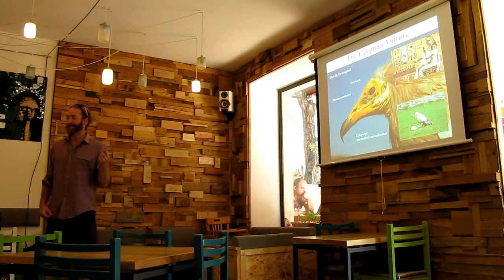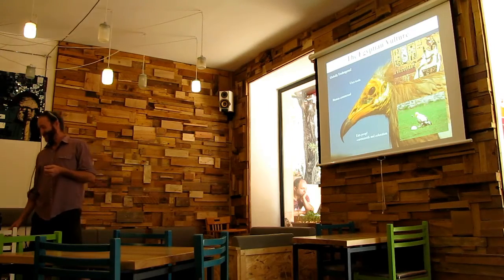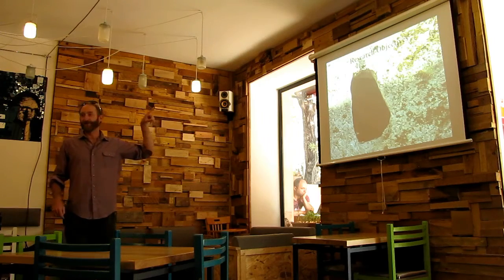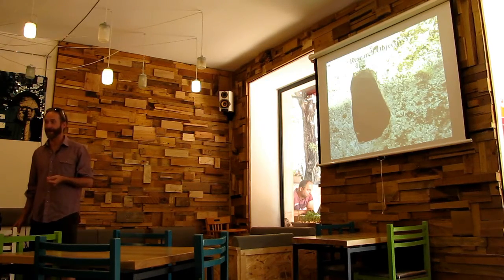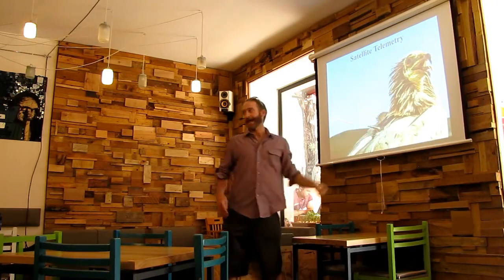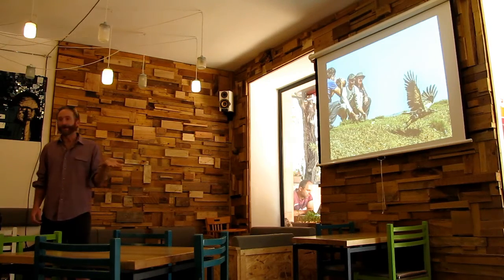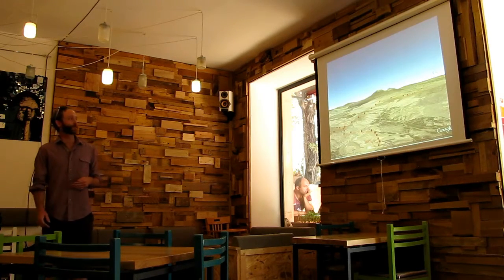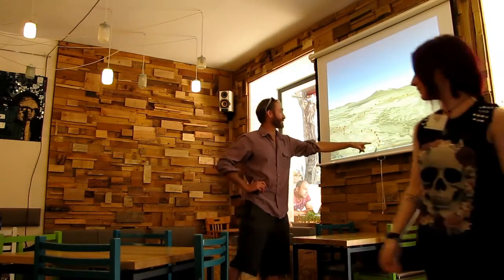Birding Armenia Talk: Raptors' Migration with Evan Buecheley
Number of Raptors migrate to the South every year in order to find better place to stay overwinter. To study their migration and wintering, scientist are using satellite telemetry methods. See migration of three Egyptian Vultures captured in Armenia together with Birding Armenia Club.